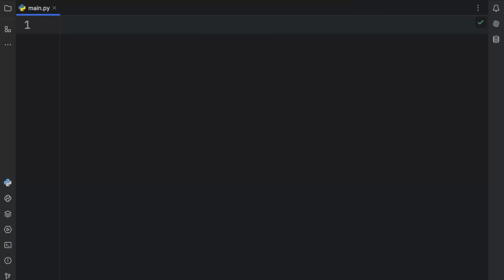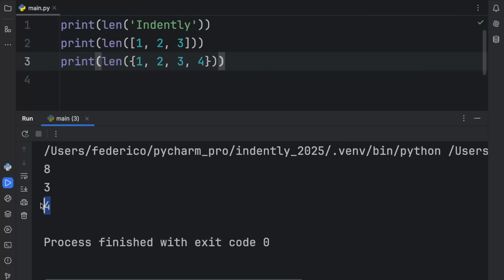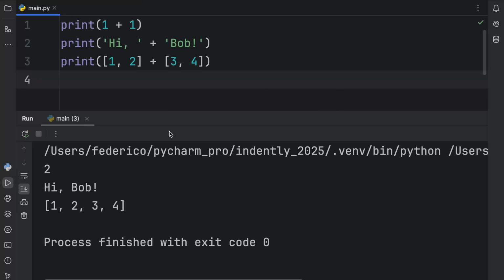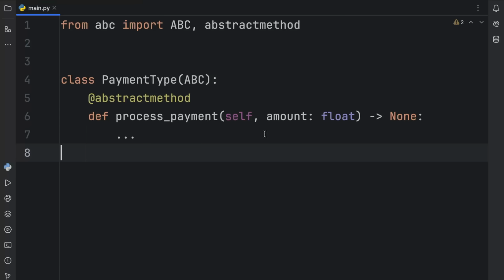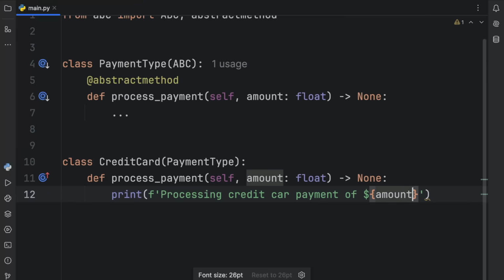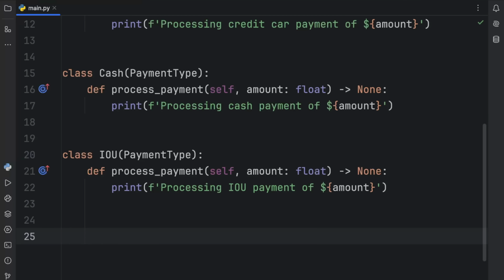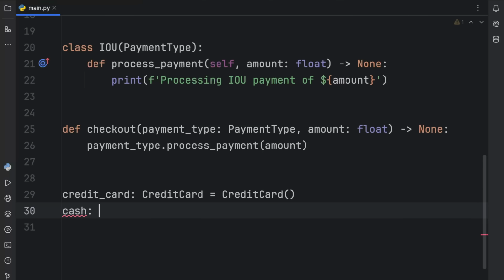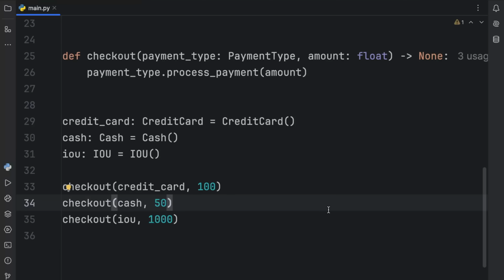What is Polymorphism in Python?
In today’s video we’re going to be learning about Polymorphism in Python. Note that polymorphism is not exclusive to Python, and that the concepts you will learn in this video practically apply to every programming language.